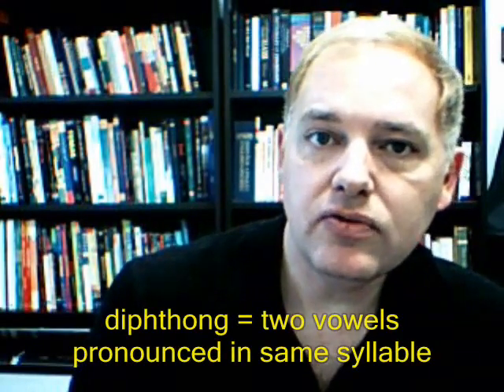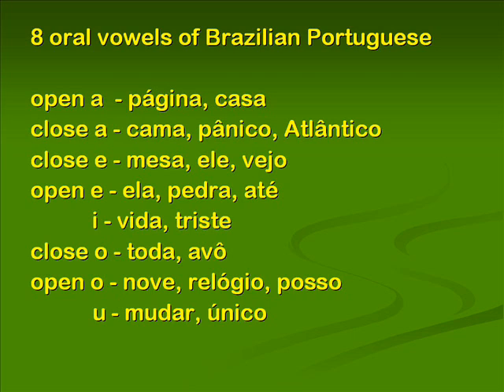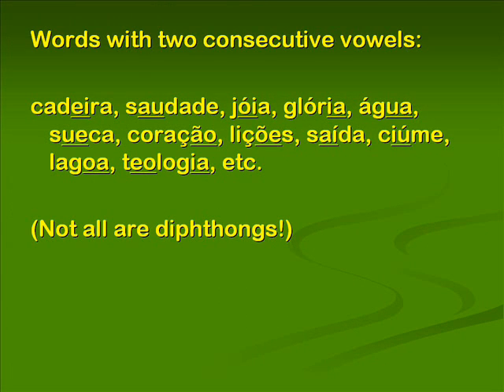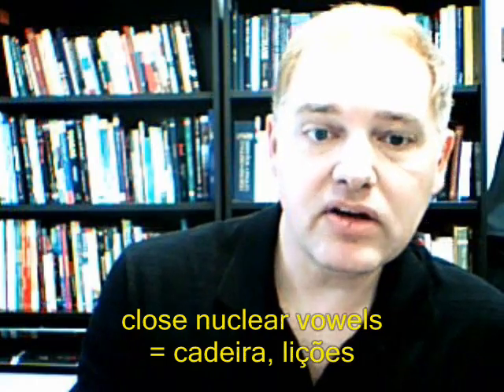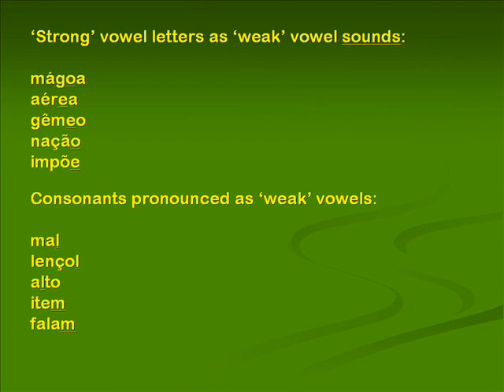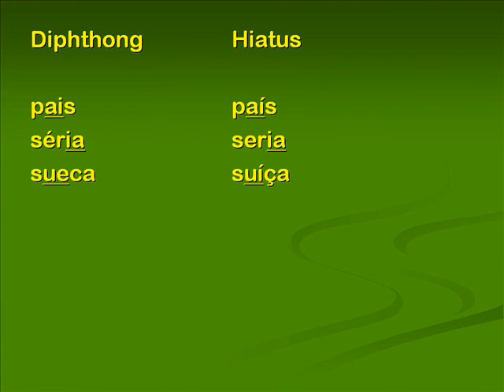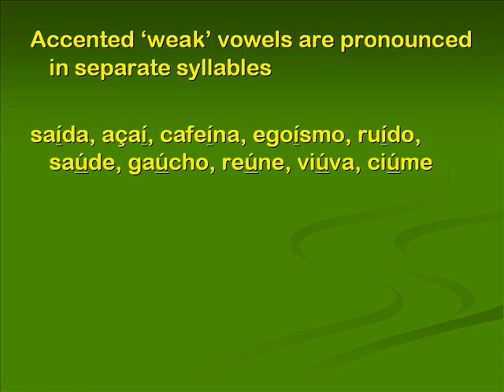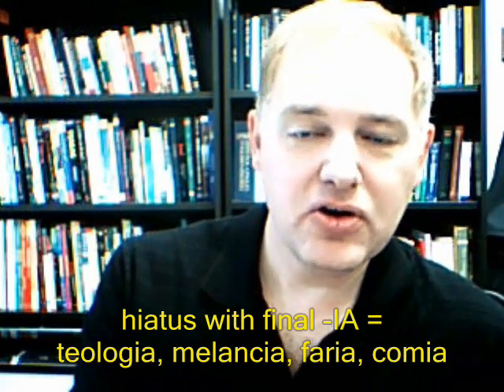Vowels and Diphthongs in Brazilian Portuguese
In this lesson I explain how to pronounce consecutive vowel combinations in portuguese as diphthongs or in hiatus. I also review all oral and nasal vowels.